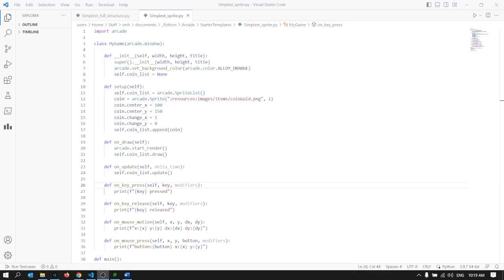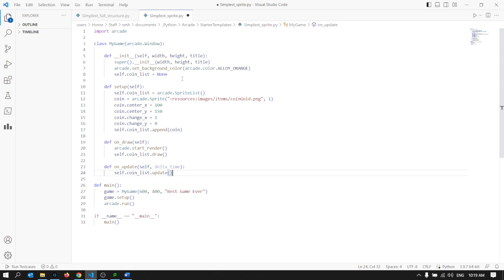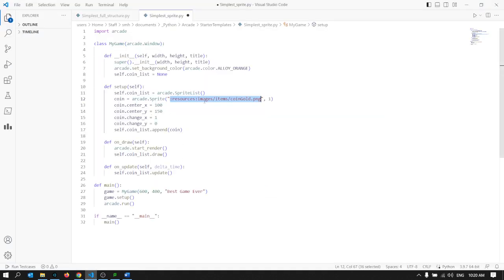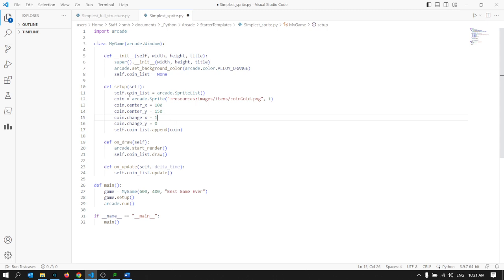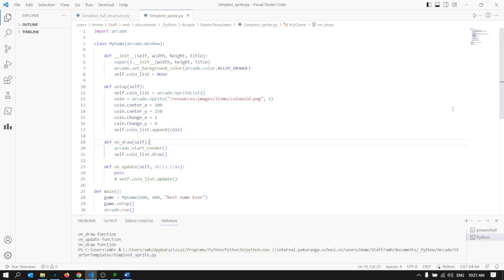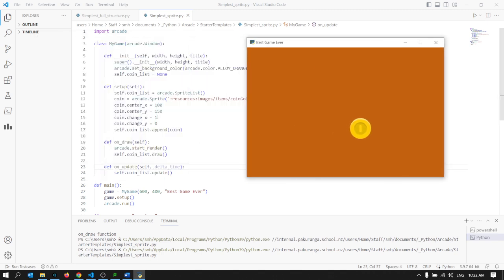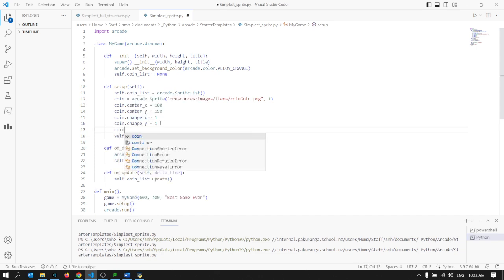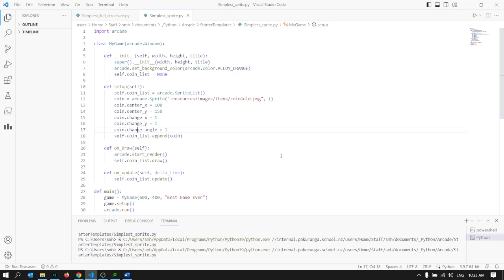Python Arcade - most basic Sprite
This video shows the simplest example of a sprite that I was able to create.